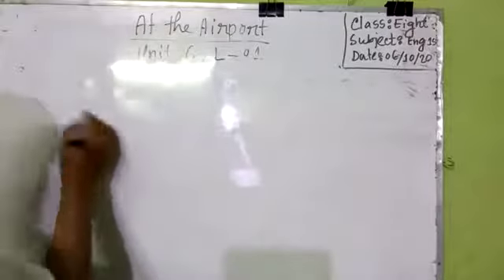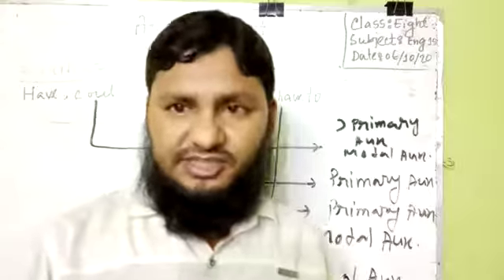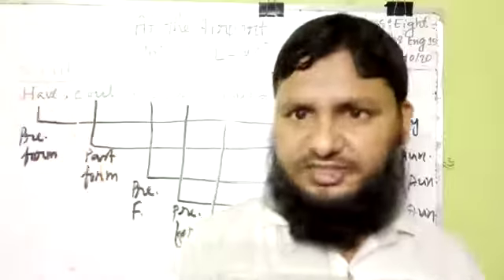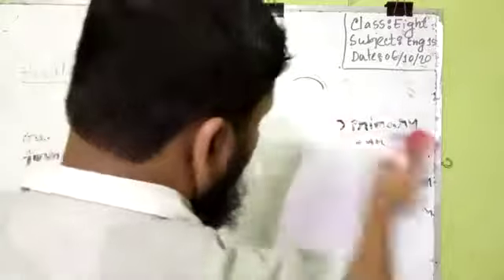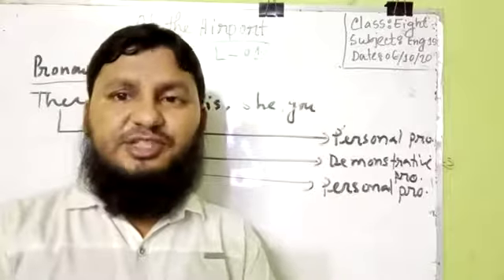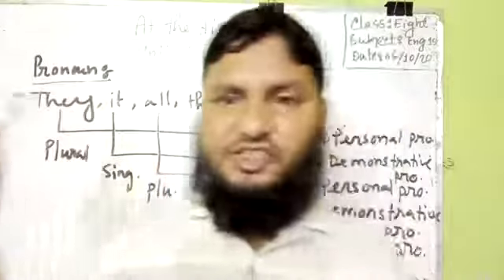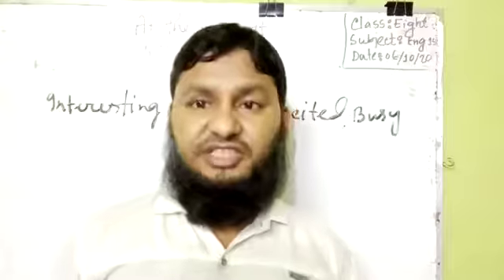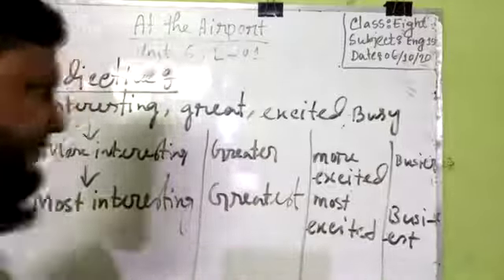English 1st paper. Class:8. (Morshed Hasan).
Hey there students of K.C.C.G.H.S
This video is especially made for you as you can study at your own home safely.
And i am extremely sorry for late uploading.. i was ill that's why i was not capable to upload any videos. 😔i am sorry again...
if you want to find the other classes then, I am giving some links of channel of my teachers..
Check them out 》》⬇️⬇️
Md.Monirul Islam:
Hope these will help you more to study😊;
To get more information you can check out our school group

if you want ask anything you can let me know by commenting in the video. ☺️